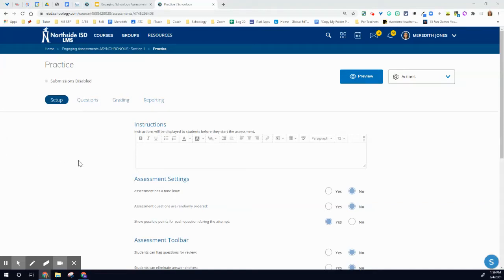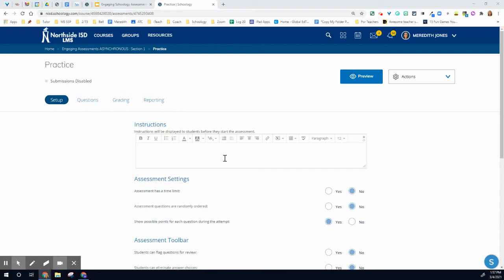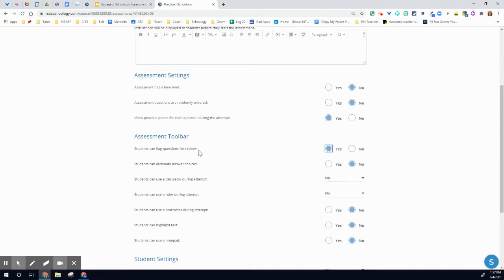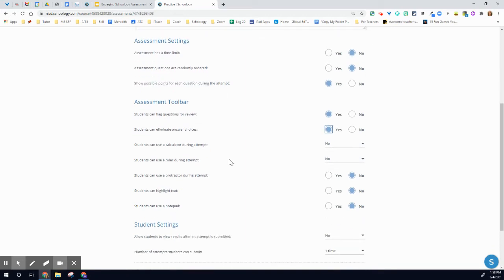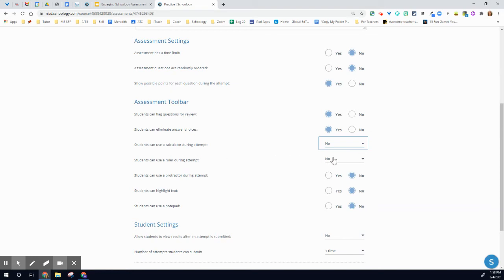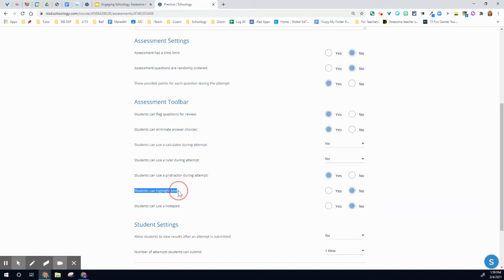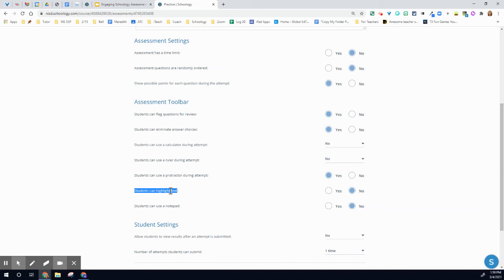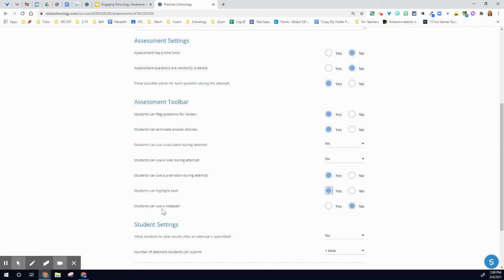Schoology Assessment Toolbar